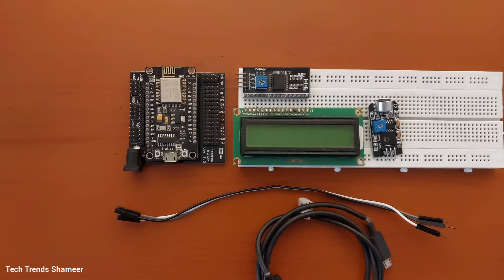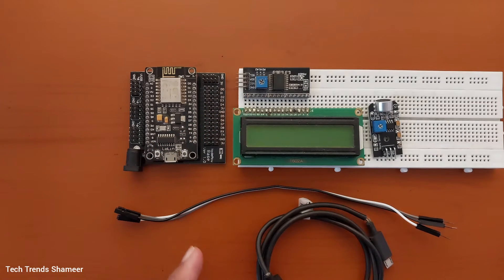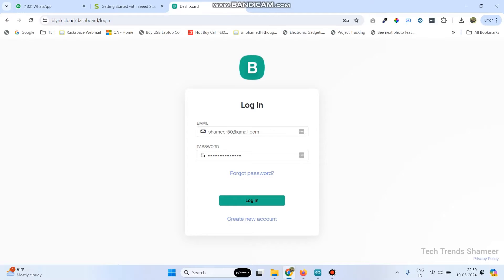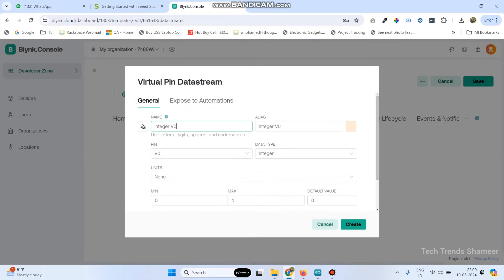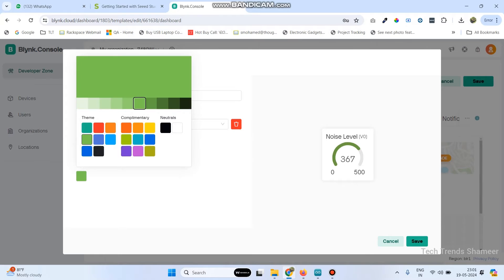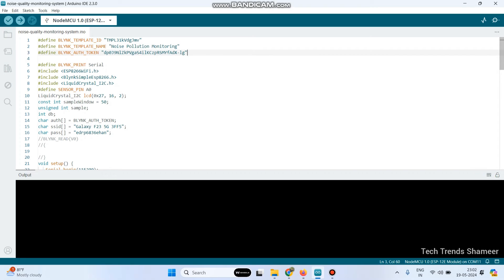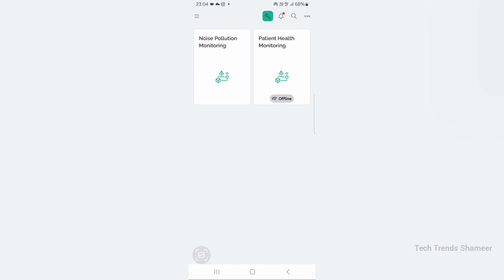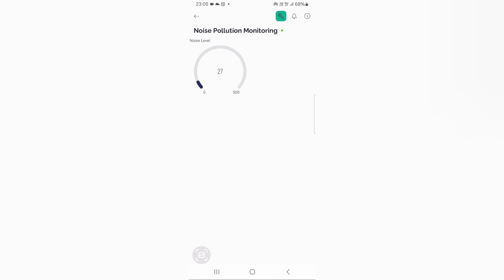DIY Noise Pollution Monitor with ESP8266, Sound Sensor and Blynk IoT | Blynk IoT Projects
Description:

Take control of your environment with our latest tutorial on monitoring noise pollution! In this video, we'll guide you through building a real-time noise pollution monitoring system using the ESP8266, an analog sound sensor, and the Blynk IoT platform. Ideal for students, hobbyists, and professionals, this step-by-step guide will help you measure and track noise levels effortlessly. Watch now to learn how to integrate and visualize noise data for better environmental management! 🔊📊

🛠️ Key Components:

    ESP8266 Board: Compact microcontroller for seamless IoT applications.
    Analog Sound Sensor: Detect and measure ambient noise levels accurately.
    Blynk IoT Platform: User-friendly app for real-time data visualization and remote monitoring.

🌟 What You'll Learn:

    Setting up the analog sound sensor with the ESP8266 board.
    Configuring Blynk IoT for real-time noise level monitoring.
    Building a user-friendly interface for noise pollution tracking.
    Implementing IoT solutions for practical environmental applications.

📈 Benefits:

    Monitor noise pollution levels in real-time from anywhere.
    Gain hands-on experience with IoT and sensor integration.
    Enhance your DIY projects with practical IoT applications.
    Improve environmental monitoring and data collection.

Ready to start your IoT journey with noise pollution monitoring? Watch our tutorial and discover the power of the analog sound sensor, ESP8266, and Blynk IoT.

Have questions or need assistance? Drop them in the comments below! 👇

Let's innovate and monitor noise pollution efficiently with IoT! 🔊📊